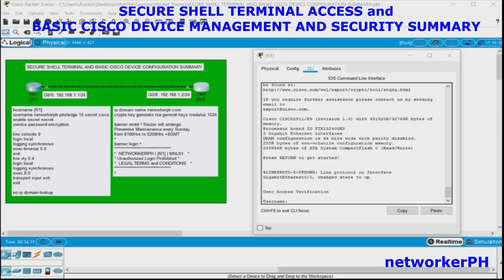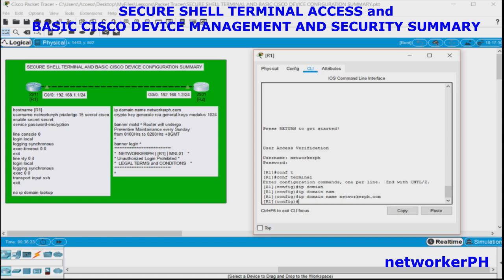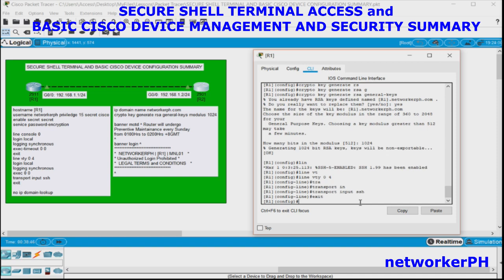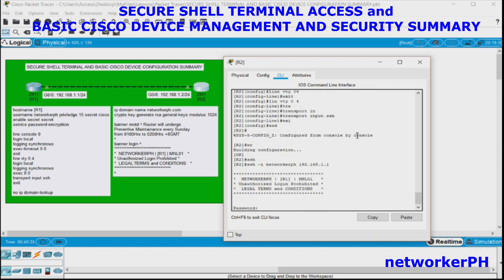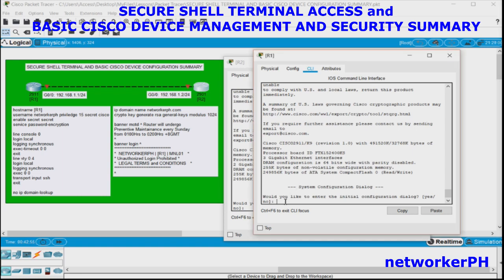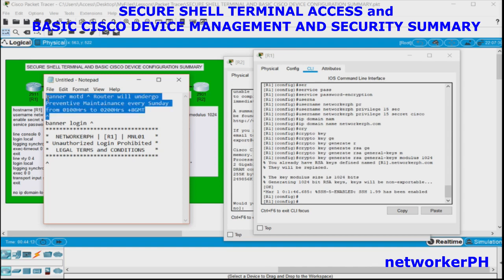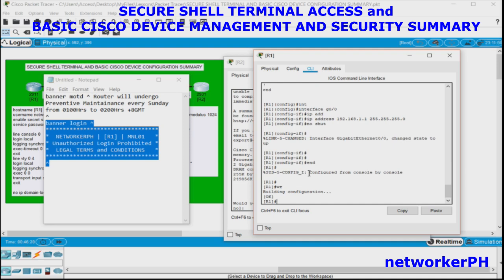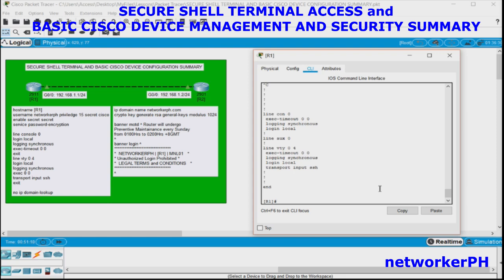Secure Shell Terminal Access and Basic Cisco Device Management and Security Summary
Configuring Secure Shell Virtual Terminal Access (SSH) in Cisco Devices

SSH is commonly used for administration of Cisco Device because it ensure that the traffic source is secure and encrypted. On the other hand, Telnet were previously used but it does not encrypt the payload that anyone can tap on the line can sniff the traffic and reconstruct the telnet communication opening a major vulnerability that password can be sniffed as well as other types of confidential sensitive information that traverses a network via telnet protocol. With SSH, this issue had been resolved.

SSH is basically a Telnet but uses encryption algorithms from DES (Data Encryption Standard) to AES 256-bit.

Chapter Summary
hostname [R1]
username networkerph priviledge 15 secret cisco
enable secret secret
service password-encryption

line console 0
login local
logging synchronous
exec-timeout 0 0
exit
line vty 0 4
login local
logging synchronous
exec 0 0
transport input ssh
exit

no ip domain-lookup

crypto key generate rsa general-keys modulus 1024

banner motd ^ Router will undergo Preventive Maintainance every Sunday from 0100Hrs to 0200Hrs +8GMT
banner login ^
*   NETWORKERPH | [R1] | MNL01   *
*   Unauthorized Login Prohibited    *

Chapter 1 CISCO BASIC SWITCH and ROUTER MANAGEMENT and SECURITY